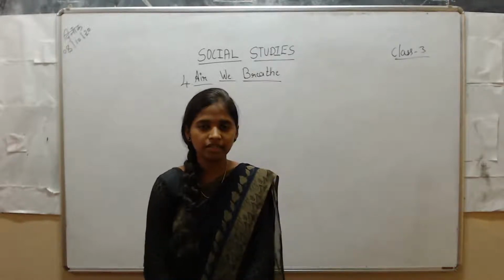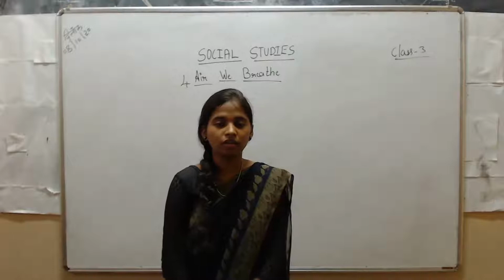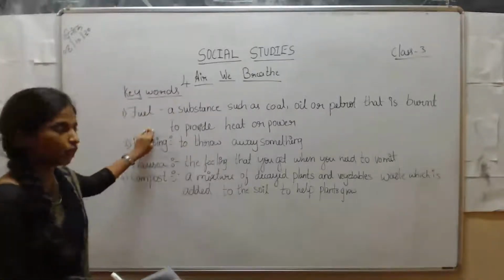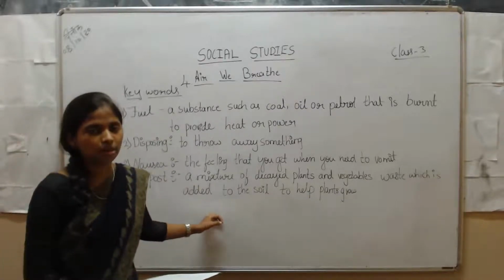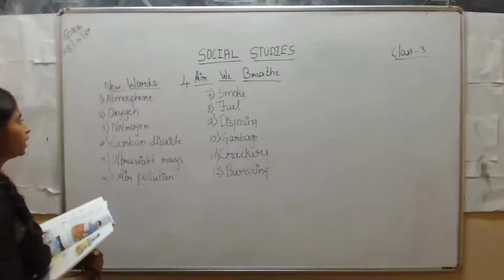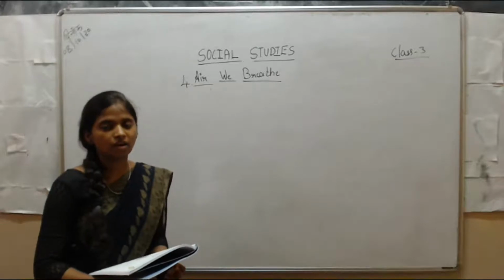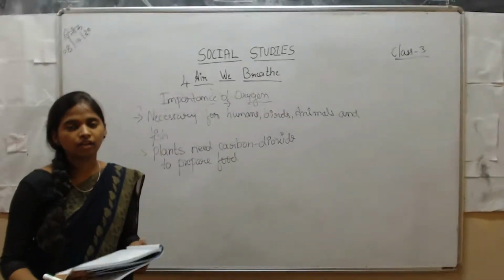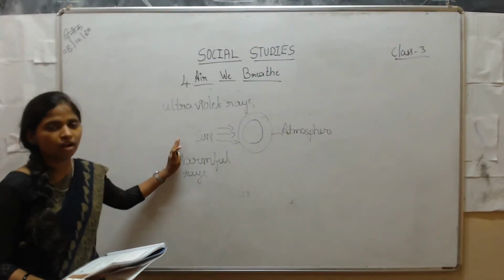CLASS 3 SOCIAL STUDIES (AIR WE BREATHE )#1